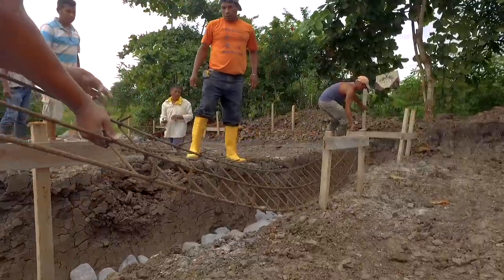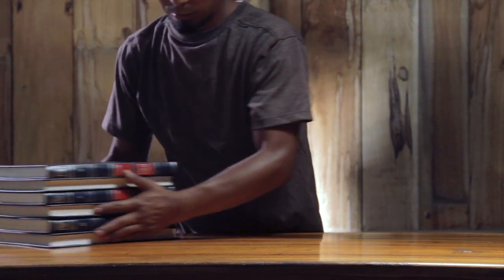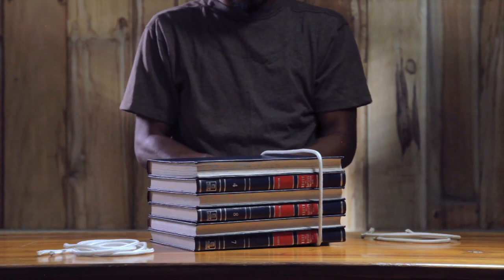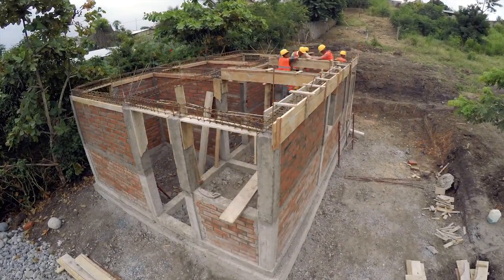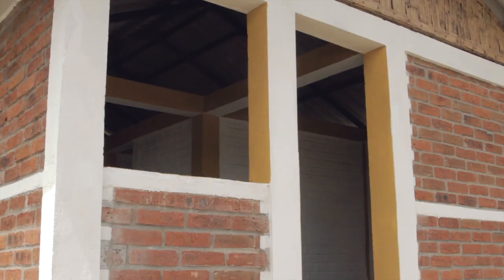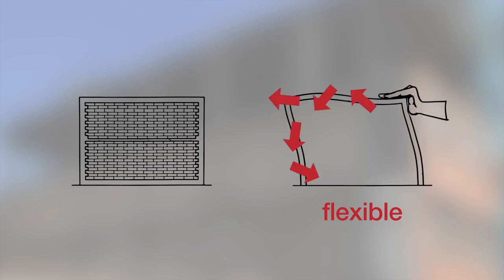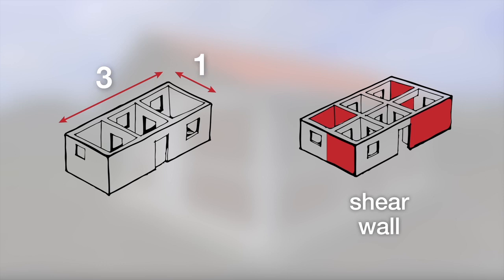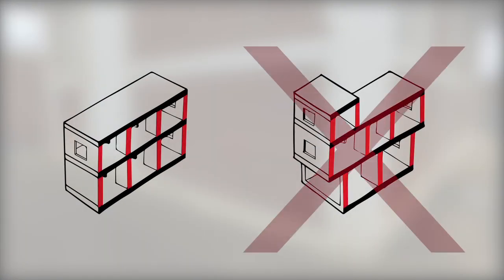Confined Masonry 01 of 11: Introduction